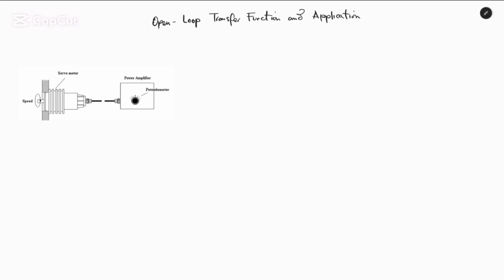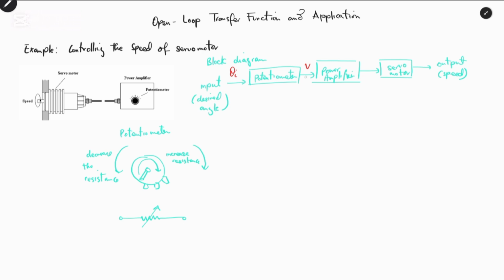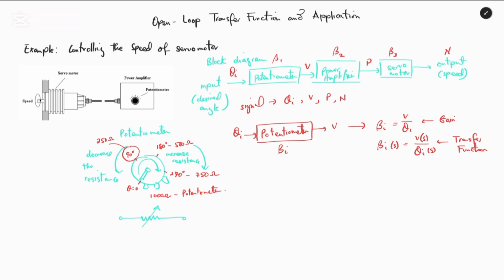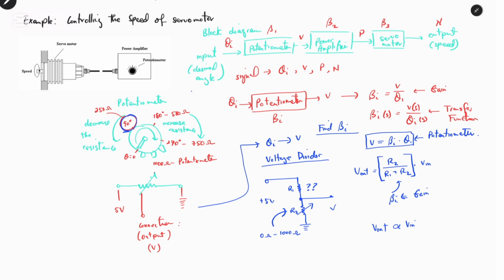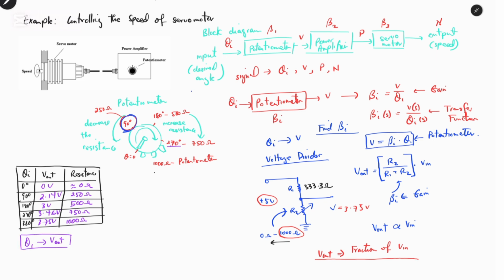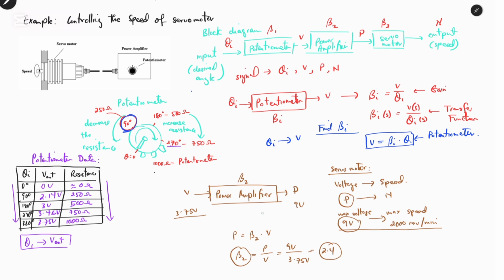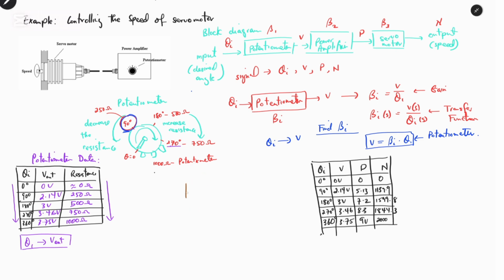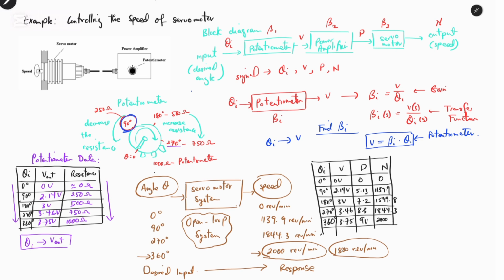Motor Speed Regulation with Open Loop Control – What You Need to Know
⚙️ OPEN LOOP MOTOR SPEED CONTROL ⚙️
Unleash raw control power as we explore **Open Loop Motor Speed Control** — a key concept in automation and electrical engineering. No feedback, just direct command! ⚡⚔️

🔥 In this video, you’ll learn:
⚔️ How open loop systems control motor speed
⚔️ Why open loop is simple but less precise
⚔️ How motor response behaves without feedback
⚔️ Practical applications and system setup examples

Perfect for beginners and engineering warriors learning the basics of **motor control** and **system response**.